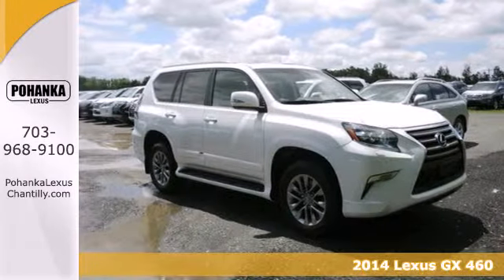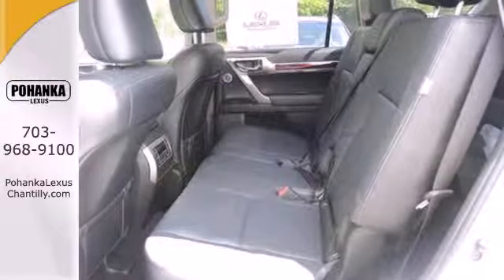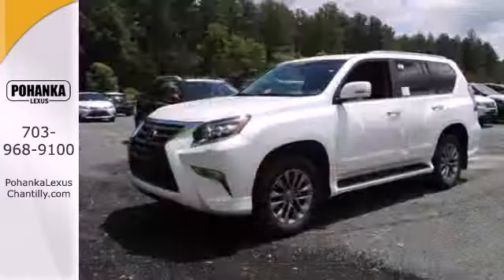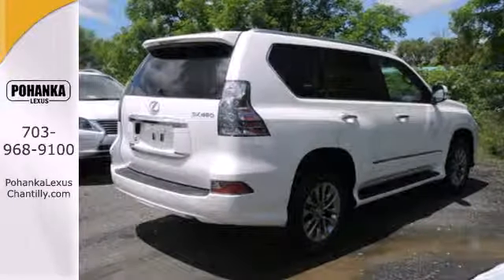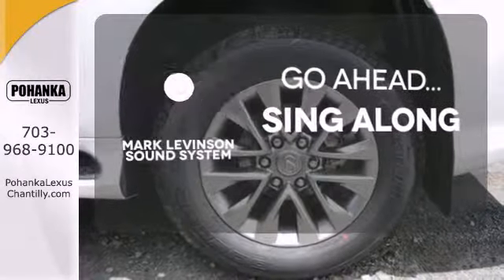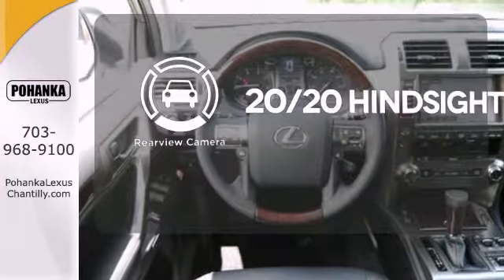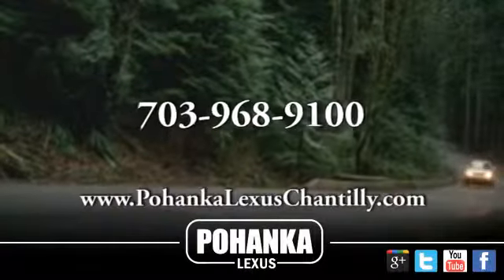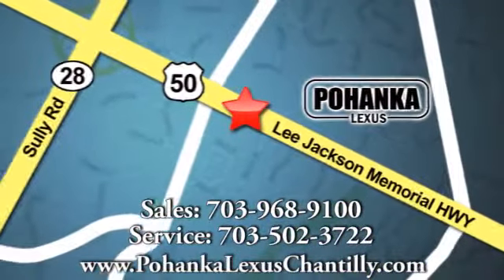New 2014 Lexus GX 460 Chantilly VA Washington-DC, MD GXE581792 - SOLD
Year: 2014
Make: Lexus
Model: GX 460
Trim: 4WD 4dr Luxury
Engine: 4.6 L 8 Cyl. Cyl.
Color: Starfire Pearl
Interior: Black
Stock #: GXE581792

Address:
13909 Lee Jackson Memorial Hwy